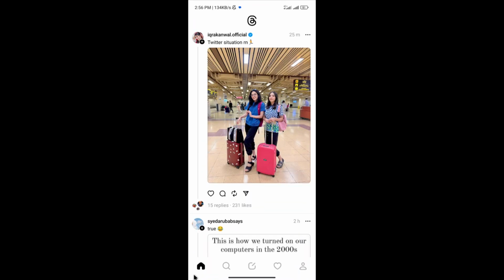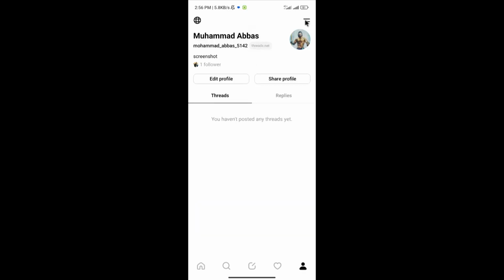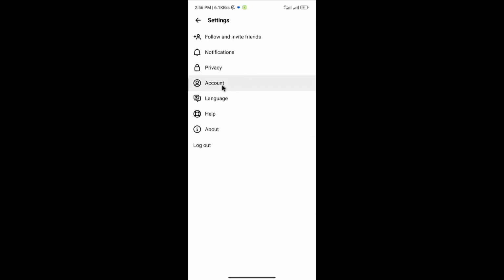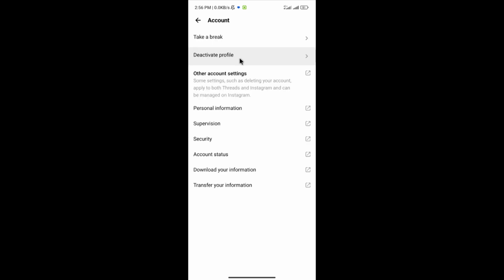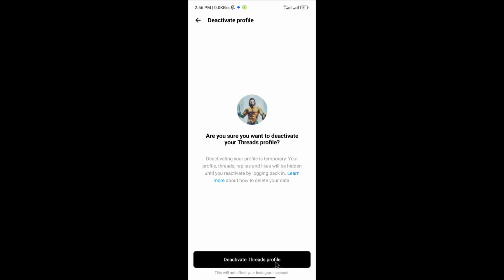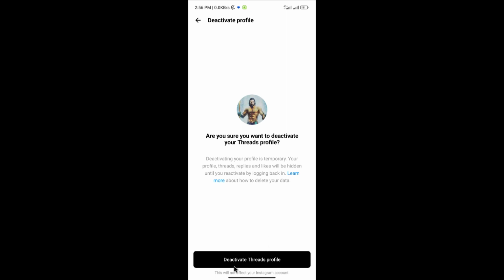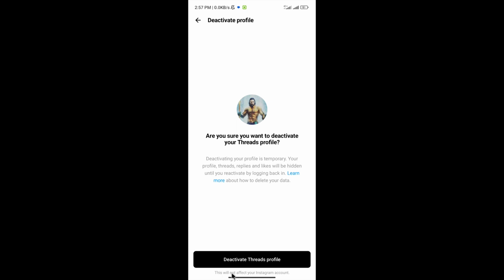How to Deactivate Threads Account (Step By Step)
How to Deactivate Threads Account (Step By Step) is a comprehensive tutorial that provides you with an easy-to-follow guide on deactivating your Threads account, ensuring a seamless process to discontinue your activity on the platform.